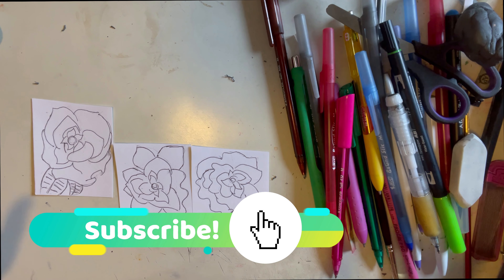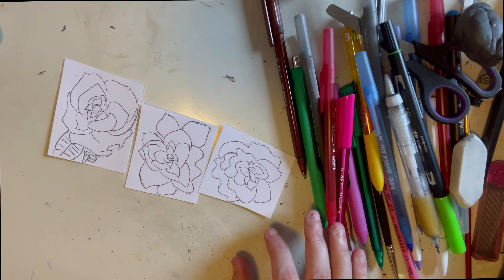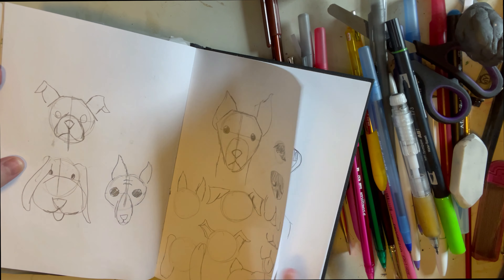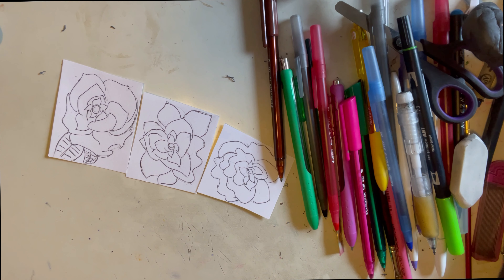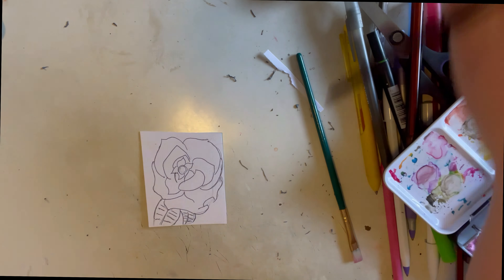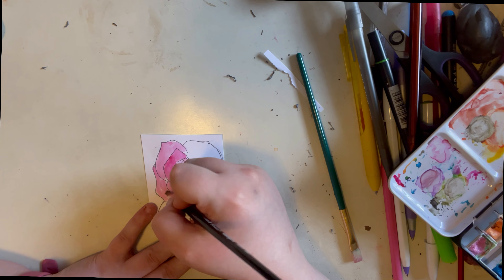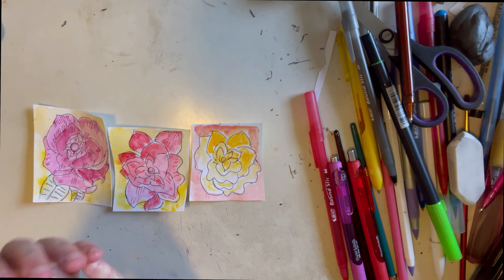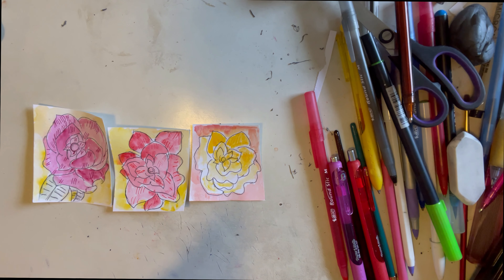3 TINY Rose Paintings +Life Updates!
Hey guys! This is a small disclaimer-this was filmed last week when my Mom's accident happened. She's okay and she is doing a lot better now. I was very worried about her when this was filmed last week. It just just never got posted until now. I hope you enjoy today's video none the less as I paint 3 tiny rose paintings! I had so much fun doing this small project.